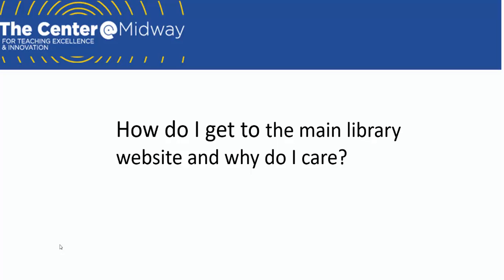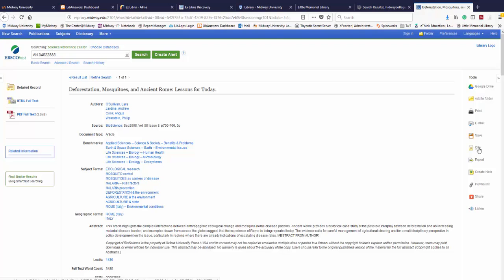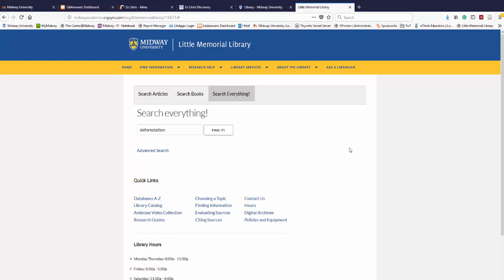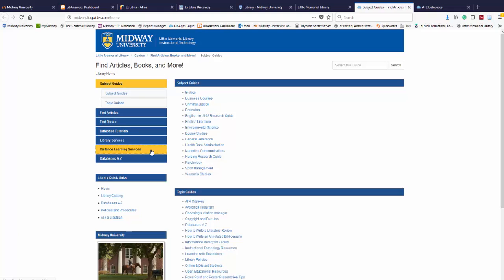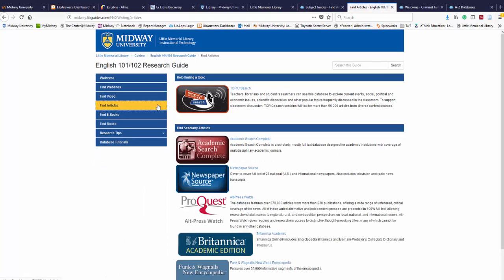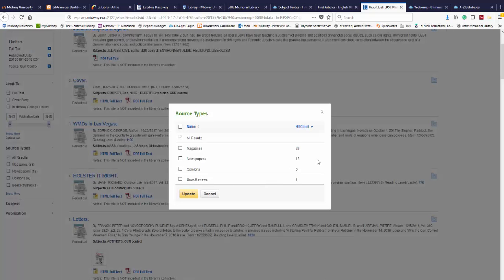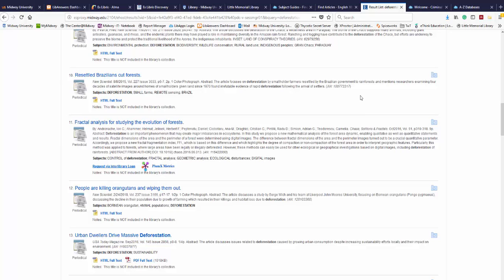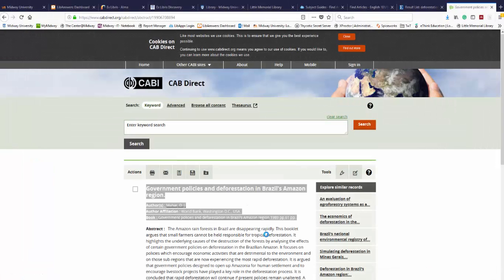ENG 101_102